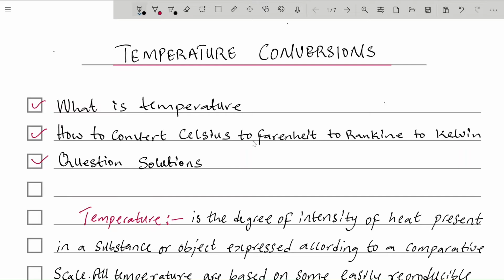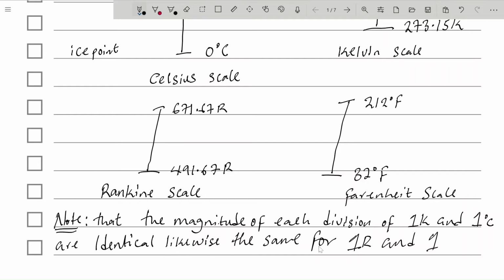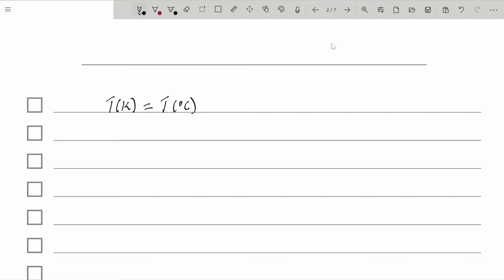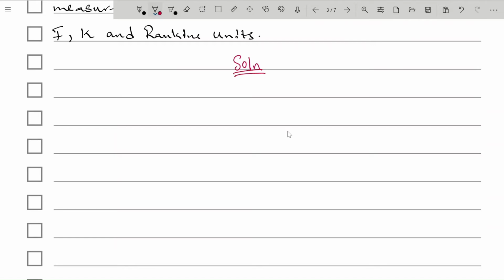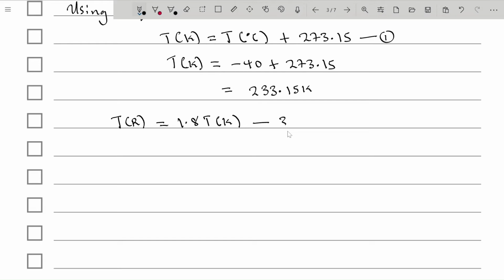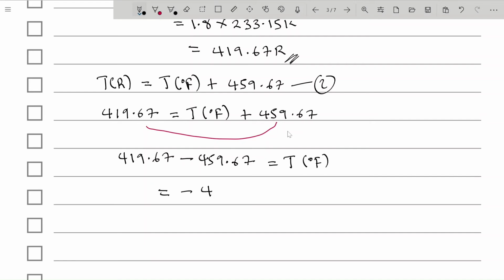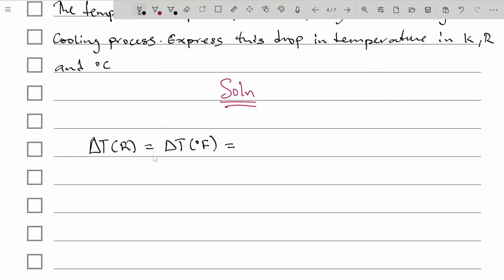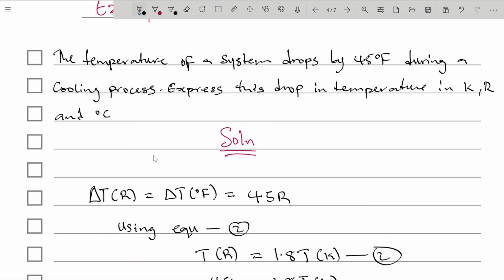Temperature conversions: how to convert degree Celsius to Fahrenheit to kelvin to Rankine scale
This video tutorial explains how to convert from Celsius to Fahrenheit to kelvin to Rankine using four formulas / equations . this video contains solved examples
Topics treated
1. what is temperature
2. How to convert Celsius to Rankine to kelvin to Fahrenheit
   Timecodes:
00:00 -  introduction
00:45 -  what is temperature
03:50 - the formulas / equations for temperature of conversions
05:40 -  the temperature of ambient air in certain location is measured to be -40 degree Celsius. express this temperature in Fahrenheit , kelvin and Rankine units.
10:30 - The temperature f a system drops by 45 degree Fahrenheit during a cooling process. express this drop in kelvin , Rankine , Celsius unit.